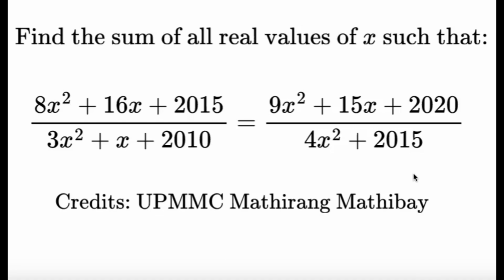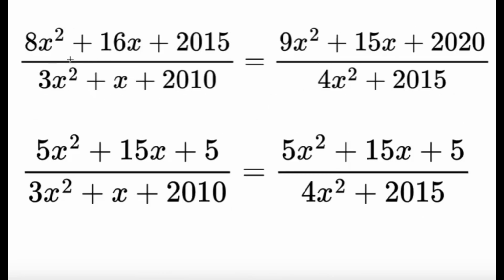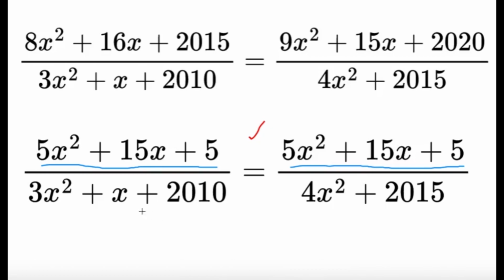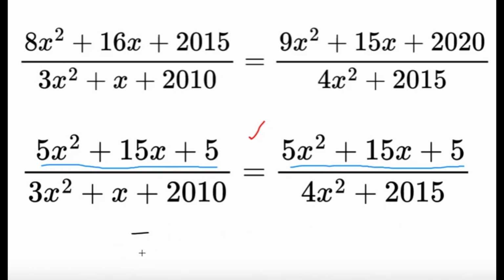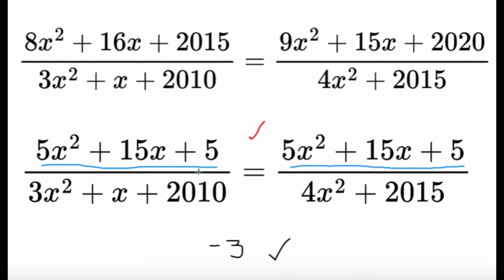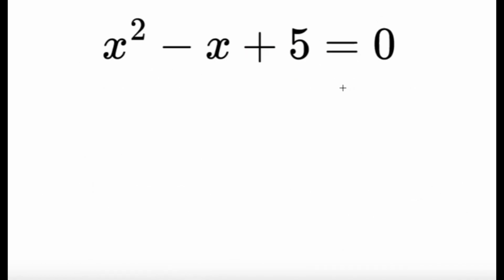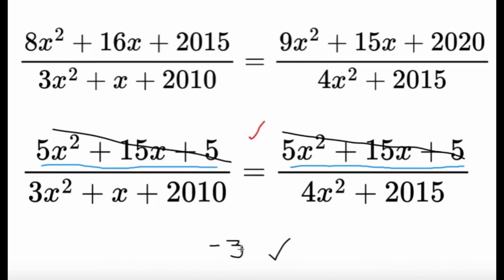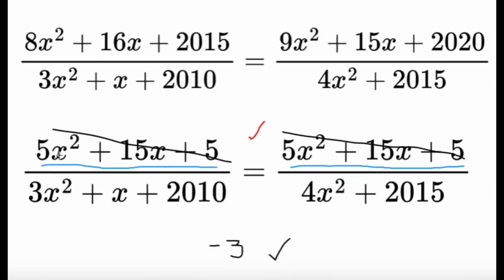UPMMC Mathirang Mathibay Algebra Question! || High School Math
[Find the sum of all real values of x such that: (8x^2 + 16x + 2015)/(3x^2 + x + 2010) = (9x^2 + 15x + 2020)/(4x^2 + 2015)]

Here's an item on rational equations, from the UPMMC Mathirang Mathibay!